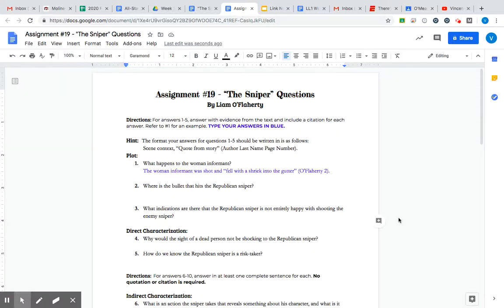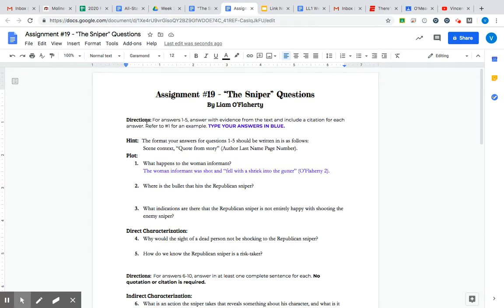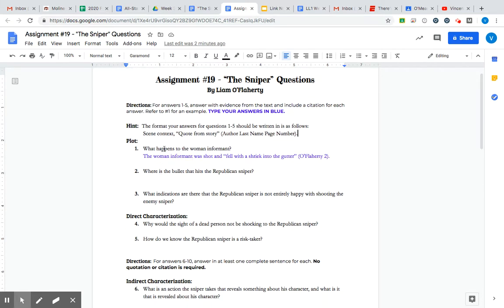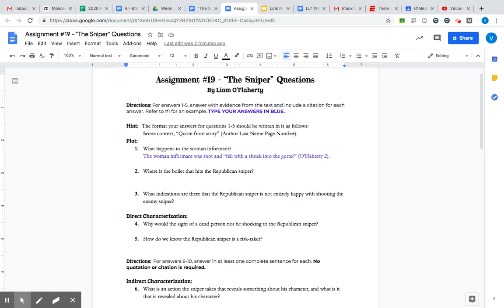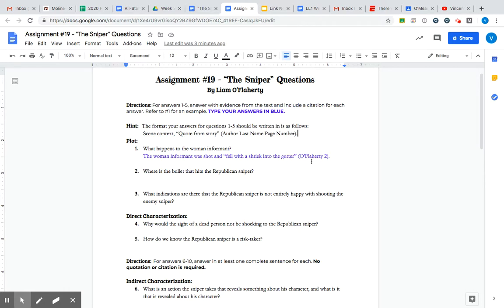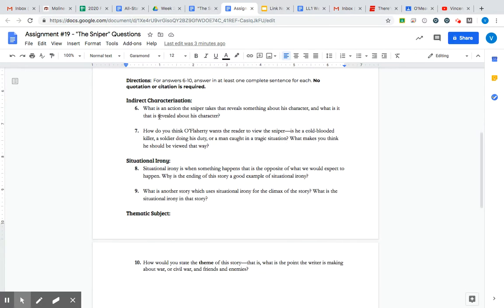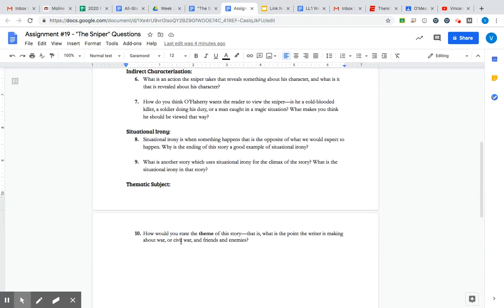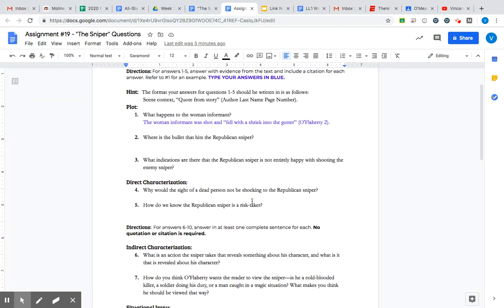"The Sniper" Questions Assignment Instructions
Watch this video to hear more on how to do the assignment.